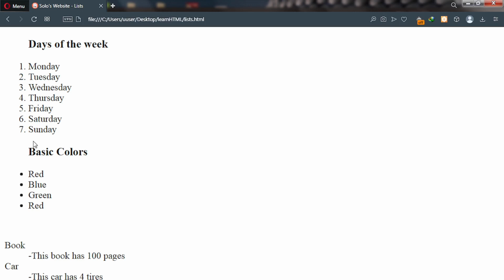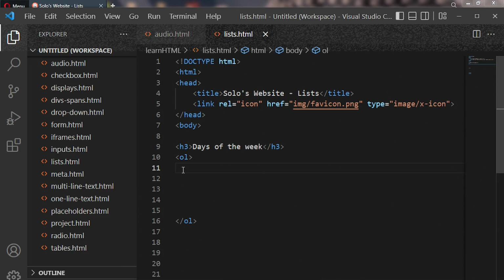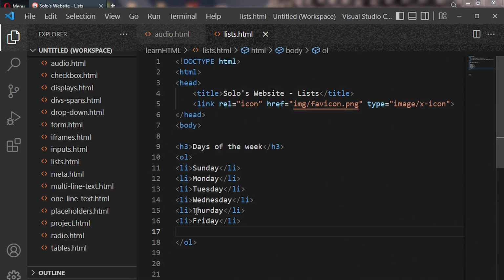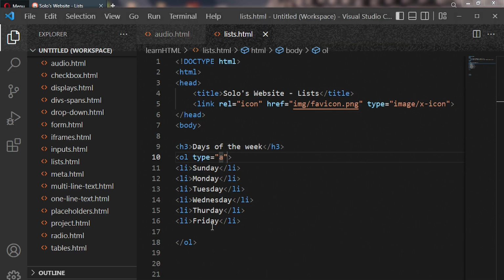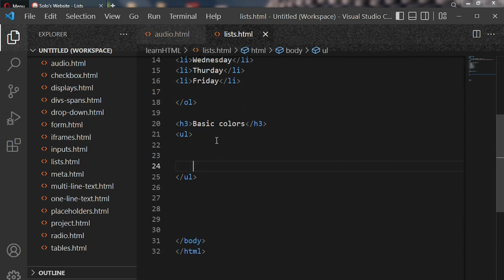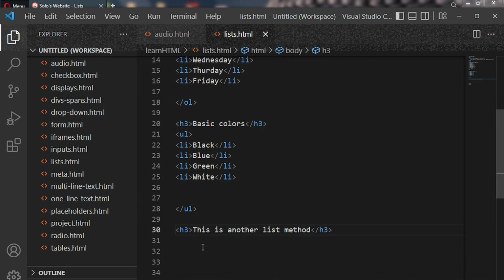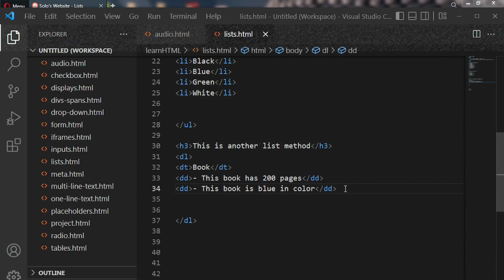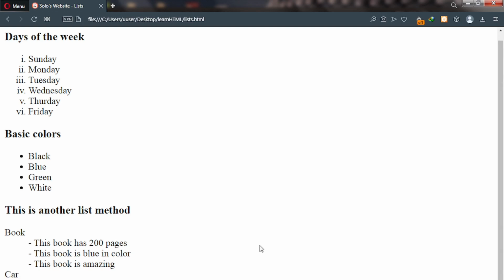HTML Tutorial for Beginners - 18 - How to create a lists in HTML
In this HTML Tutorial for beginners series, we are going to learn about how to list item using html
★  Important Links ★